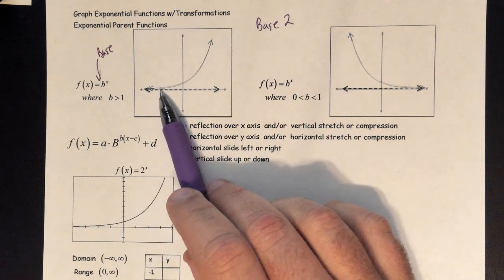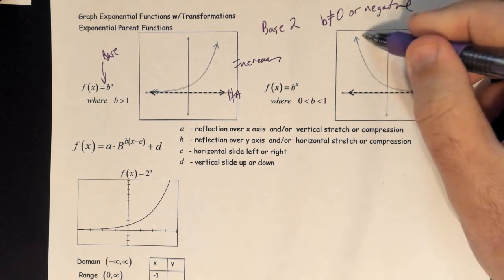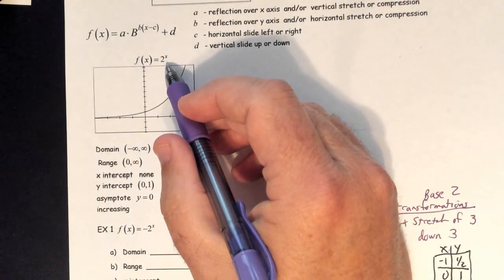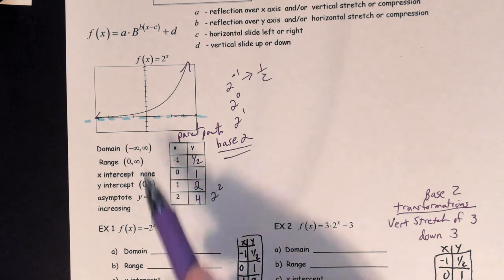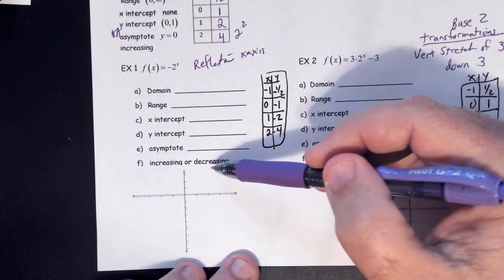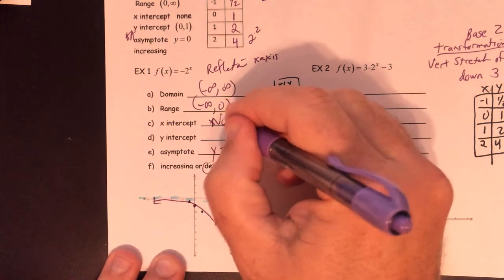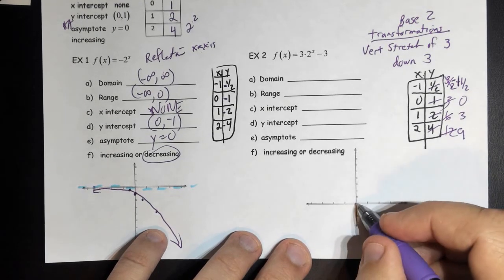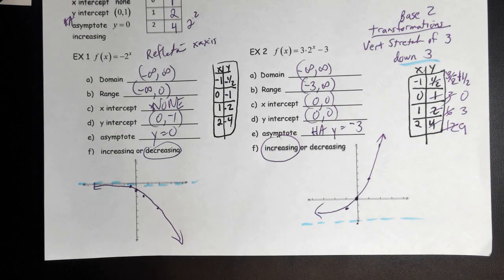Graphing Exponential Functions Base 2